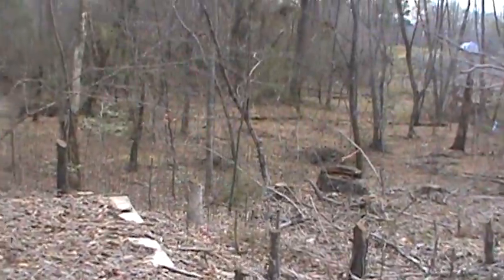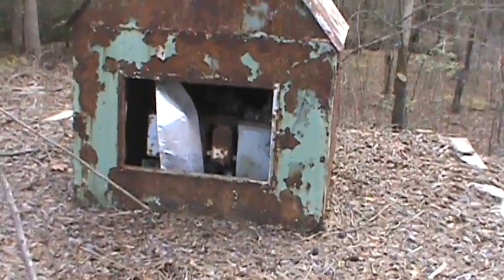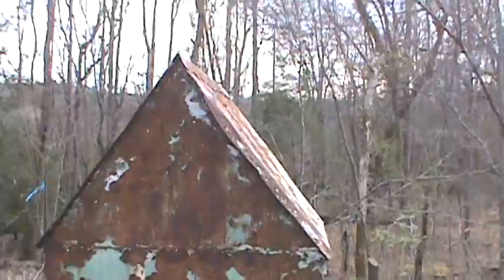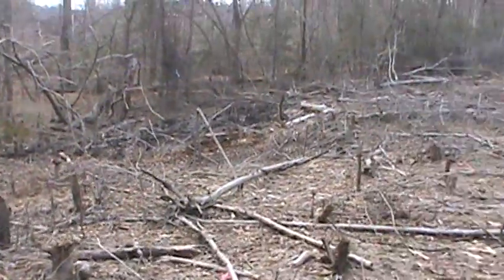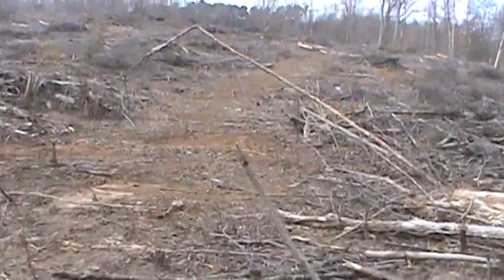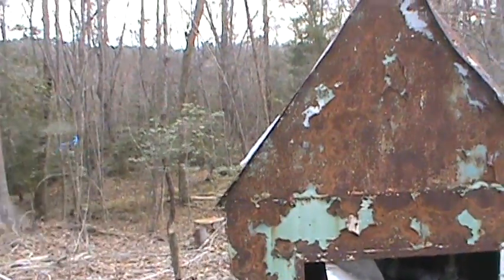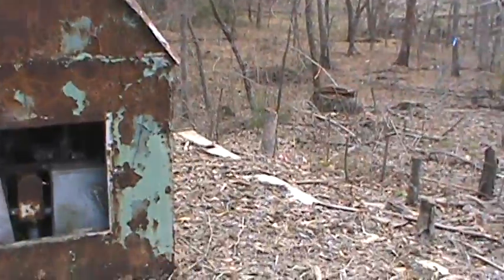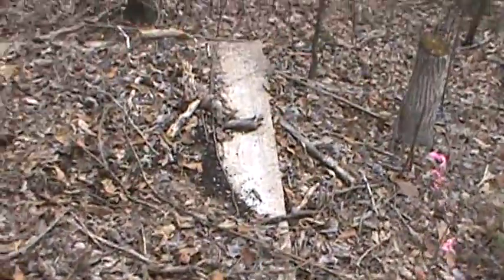Old well house in destroyed woods.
These were once a most beautiful set of woods. 2 streams and a creek. home to wildlife. .now look at what destruction men do.